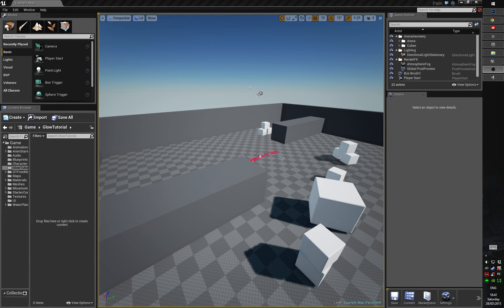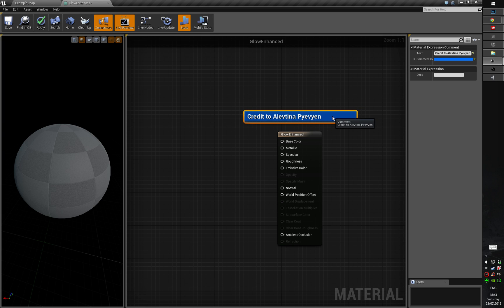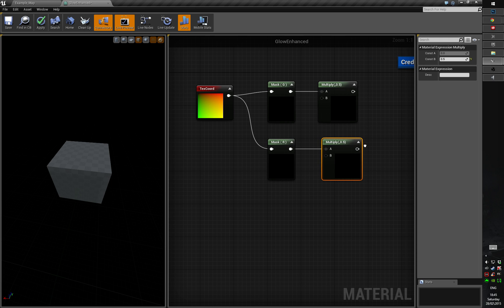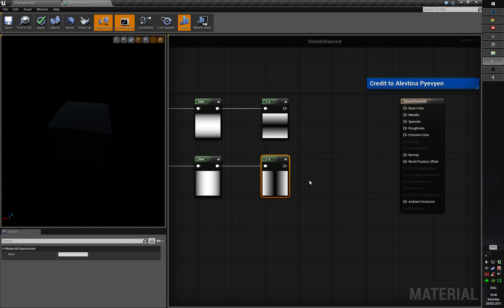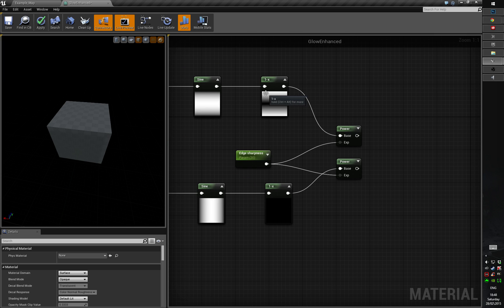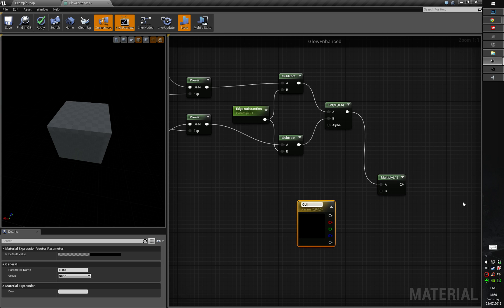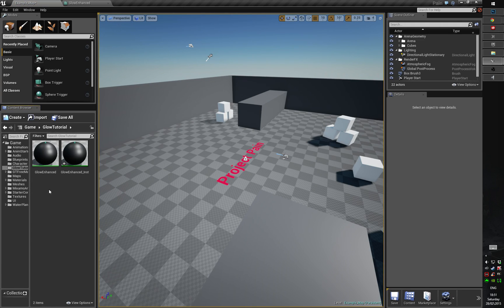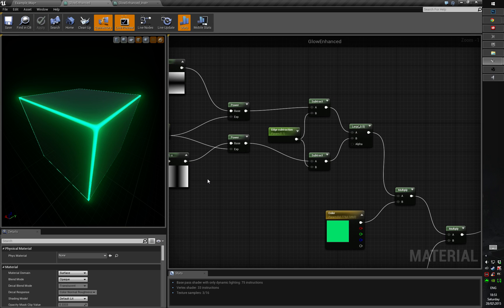Unreal 4 Tutorial: Advanced tron material #1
This is the improved version of the tron glow material that I made tutorial about.